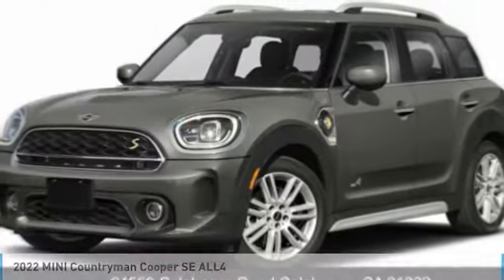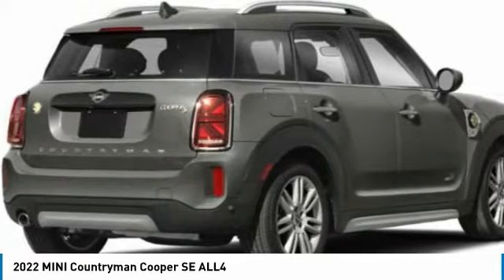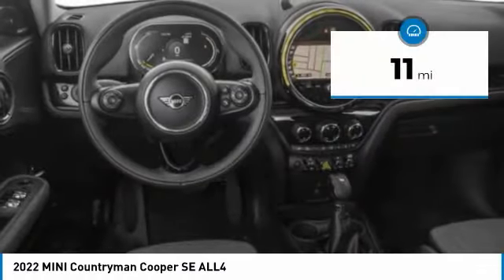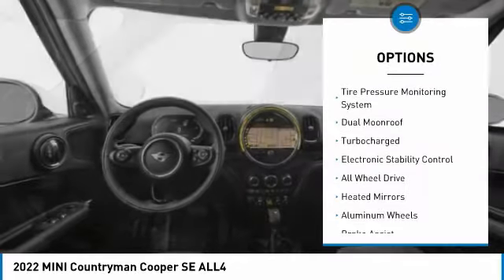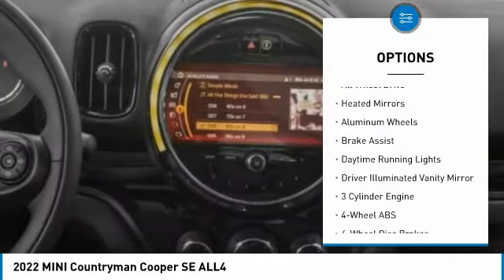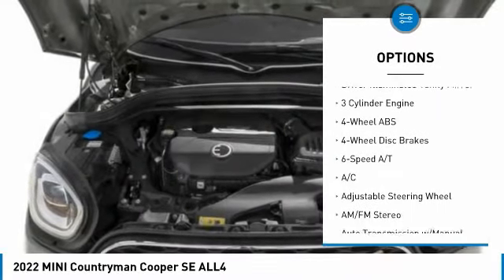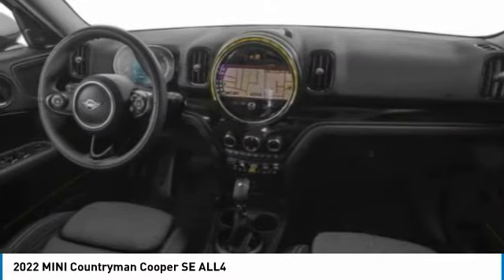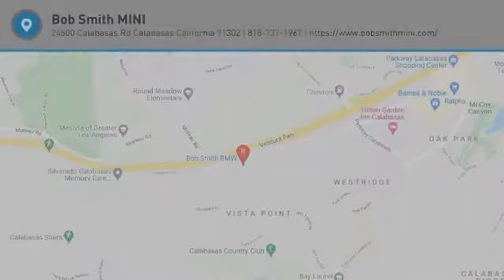2022 MINI Countryman 3N51374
2022 MINI Countryman Cooper SE ALL4